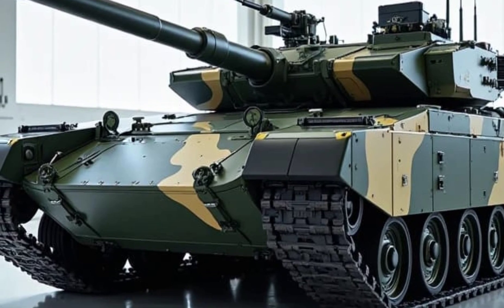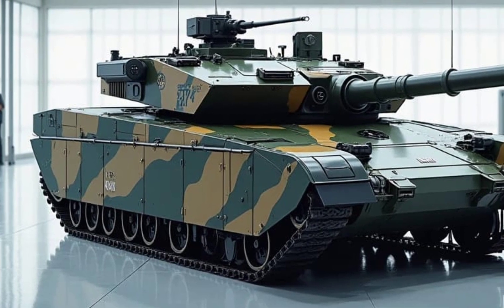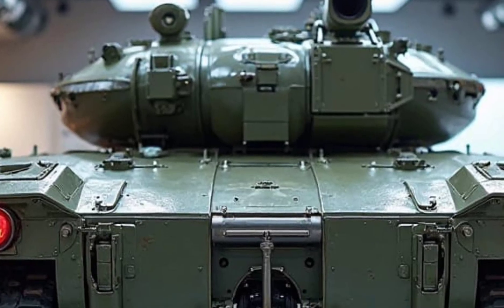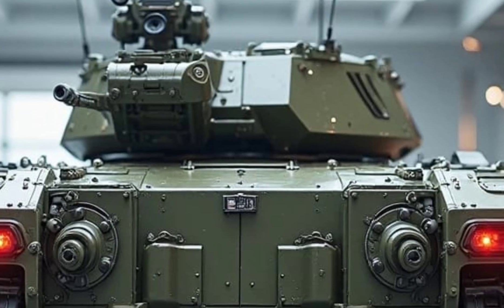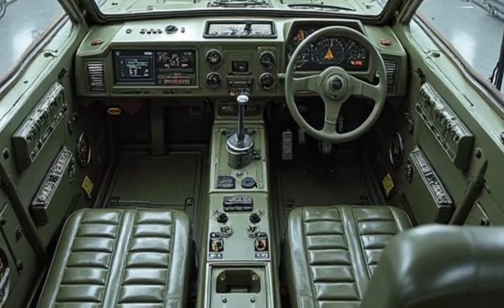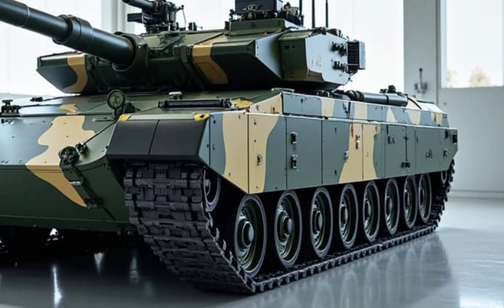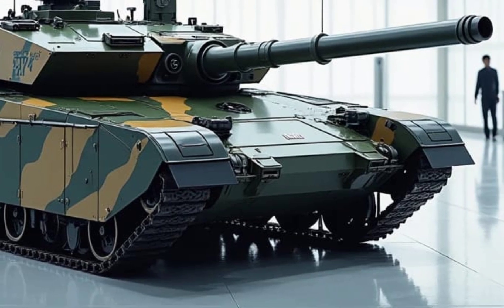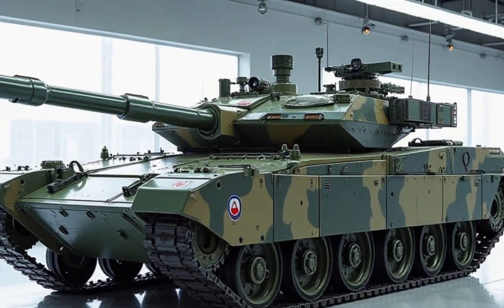2025 Hazter T-195: The Hybrid Tank That’s Changing Warfare Forever:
The 2025 Hazter T-195 is a game-changer in modern armored warfare! With its cutting-edge hybrid powertrain, advanced AI-assisted targeting, and next-gen modular armor, this tank is built for the future. Is this the most advanced hybrid tank ever? Watch now as we break down its design, firepower, and battlefield capabilities!